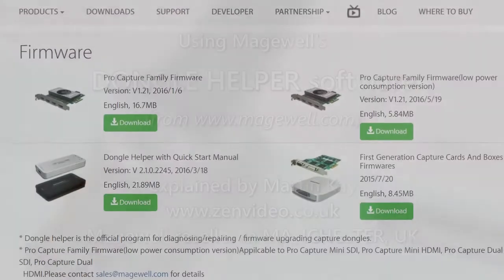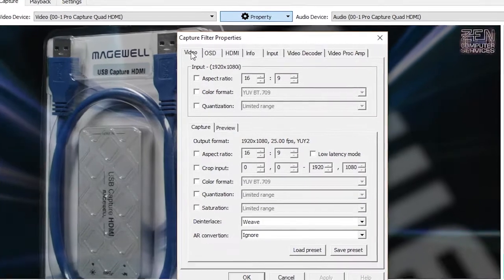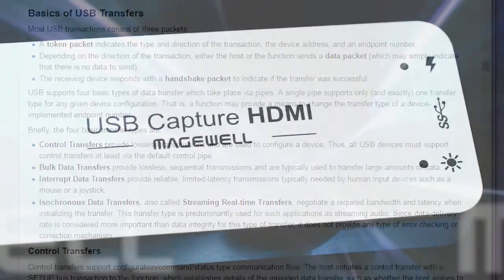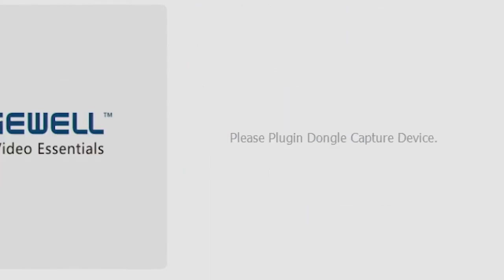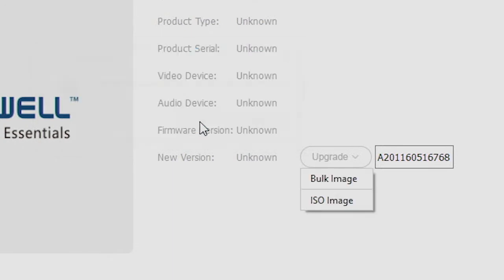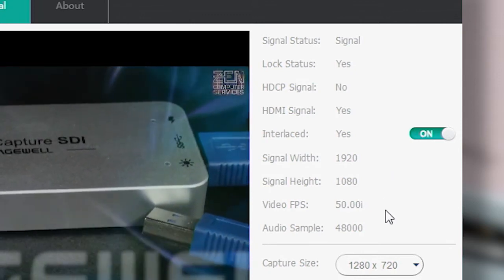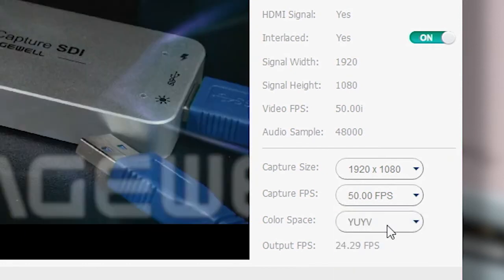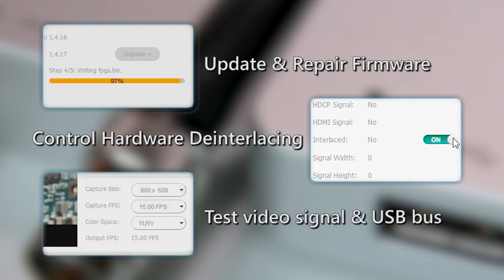How to use Magewell's USB3 Gen-1 Capture Utility software (aka Dongle Helper)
A guide to using Magewell's USB CAPTURE UTILITY (a.k.a.Dongle Helper) software, a support utility which can be used to repair and upgrade the Gen-1 USB3 dongle firmware, verify the operation of the unit and change the hardware de-interlacing setting.
NOTE: There is a completely new and different USB CAPTURE UTILITY (v3) for the USB Capture Plus and USB Capture Gen-2 devices - this version (v2) is for the original USB Capture dongles only. The version for the newer Gen-2 devices is completely different and looks nothing like the one in this video.